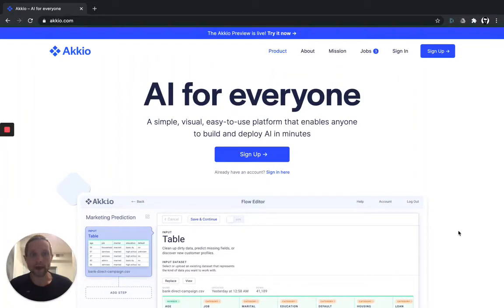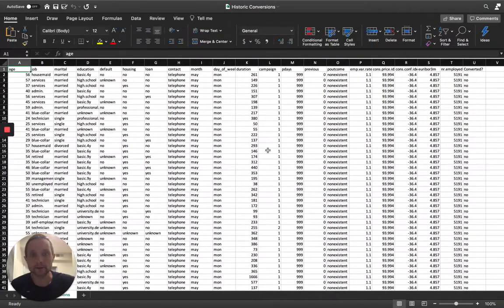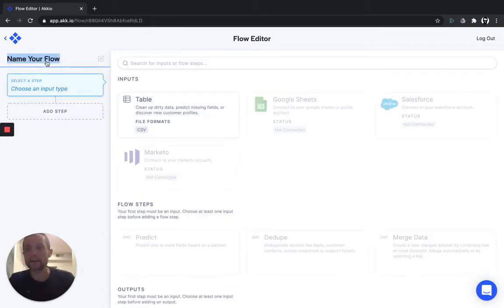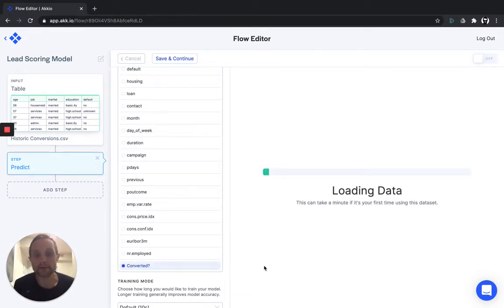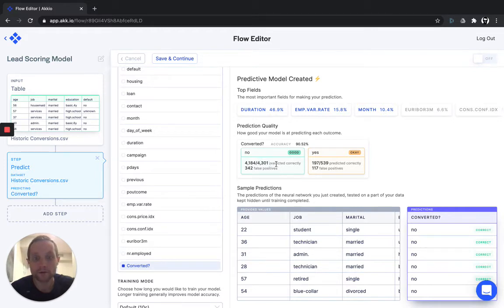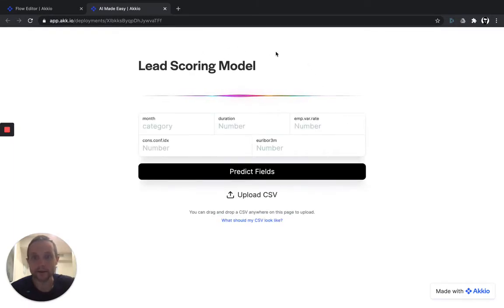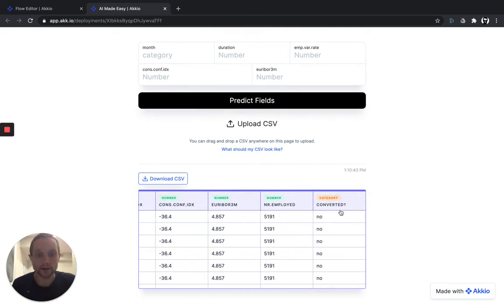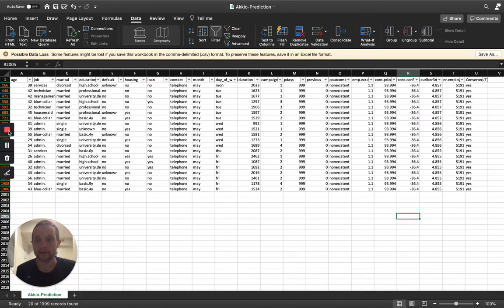AI Lead Scoring | Akkio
Learn how to quickly and easily score your leads with an AI model using Akkio.